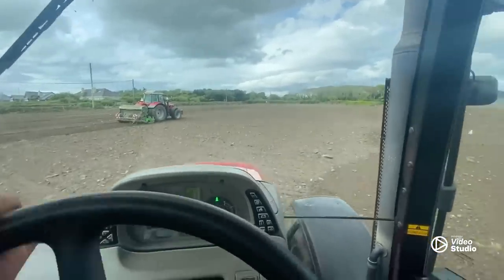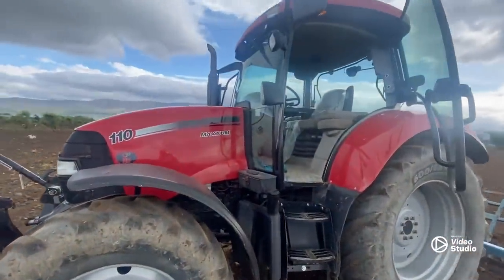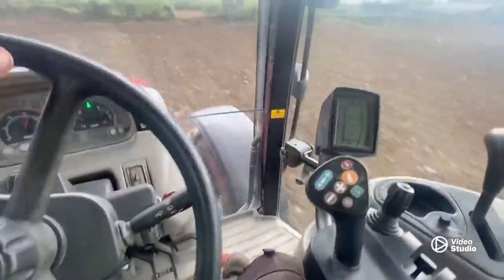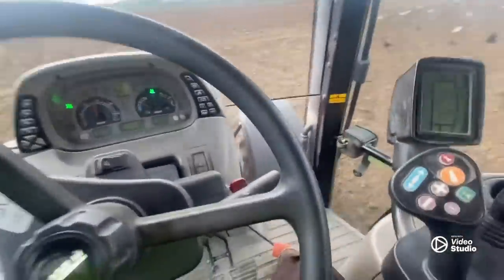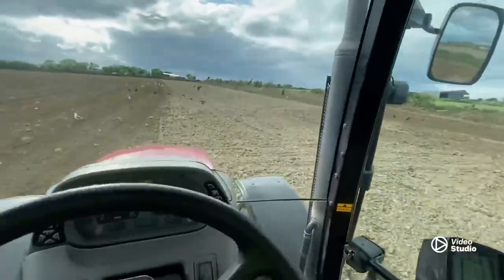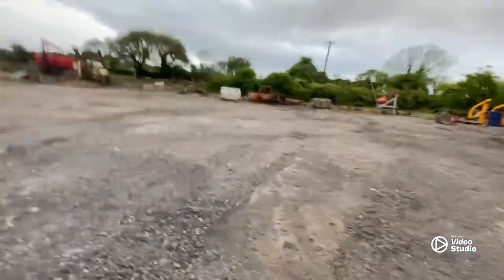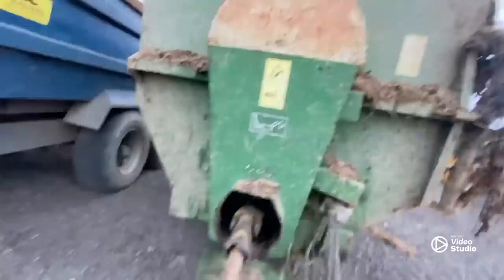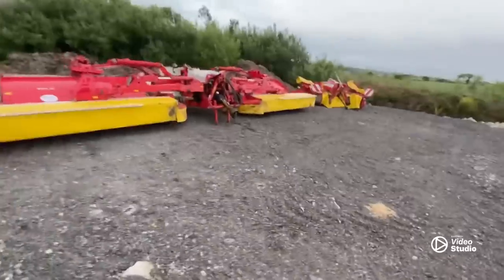Reseeding grassland and a look at the new yard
Some land levelling with the new case,a tour of the new yard